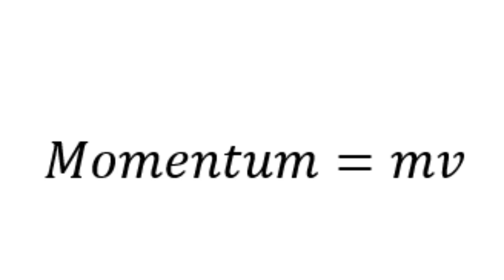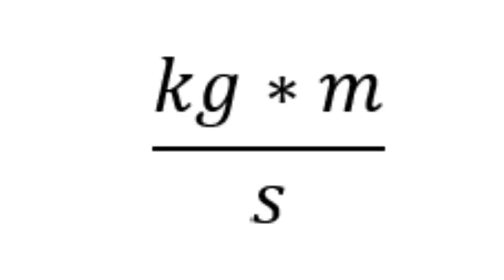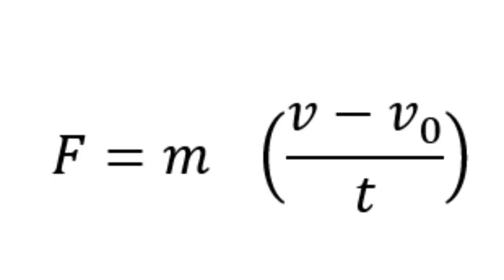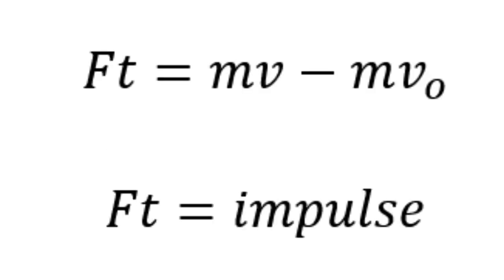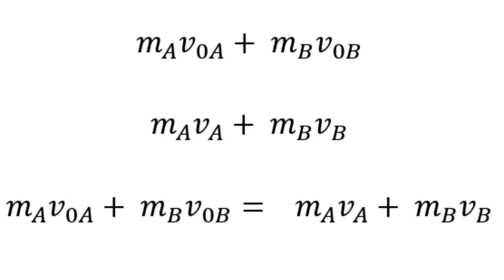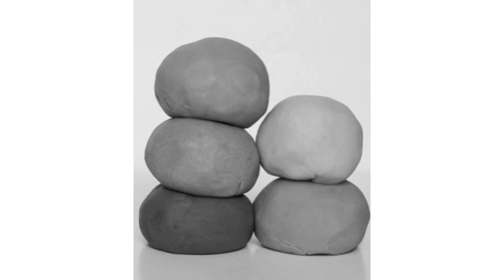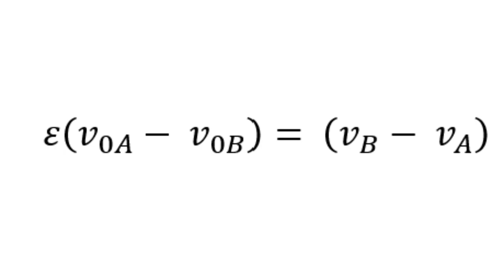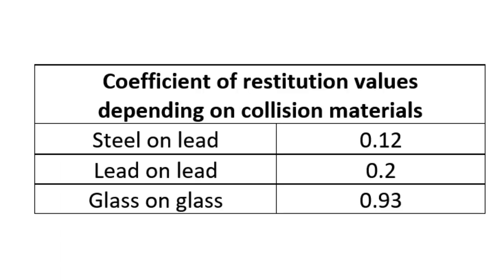Passages in Applied Mechanics | Dynamics - The impulse momentum method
Passages in Applied Mechanics

Dynamics | The impulse momentum method

End. Music - Haunting song of humpback whales